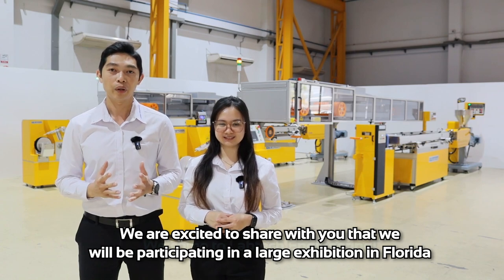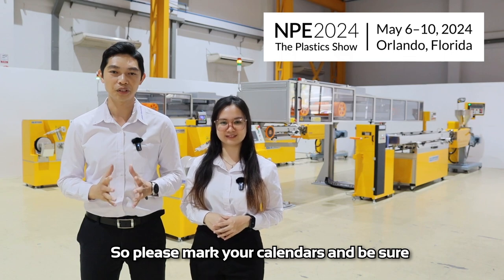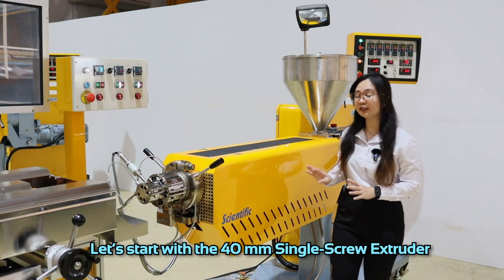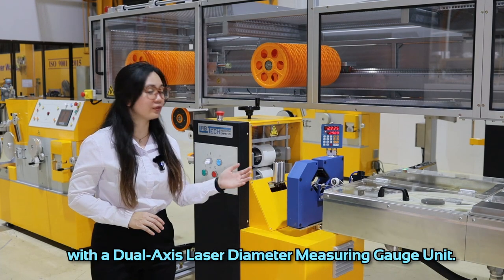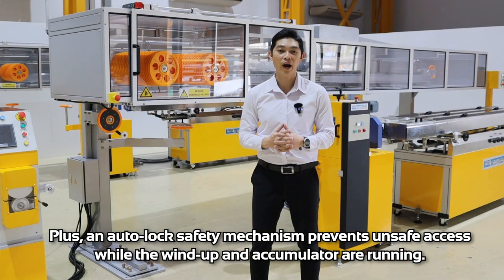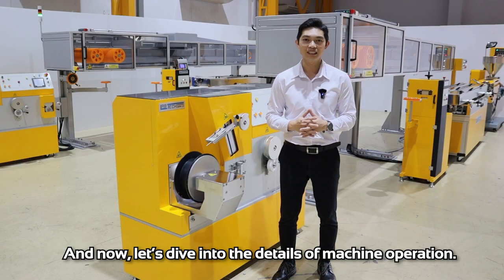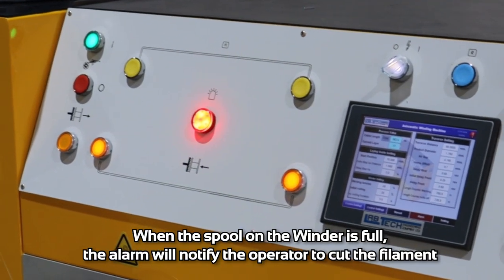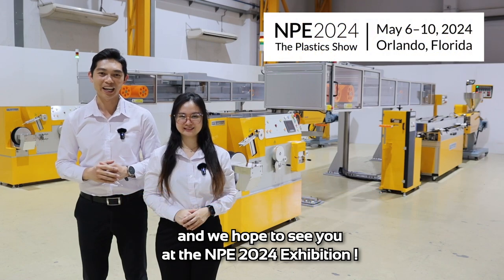NEW High-Speed 3D Filament Extrusion Line + NPE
Labtech Engineering has recently developed our 3D Filament Extrusion Line. Built with advanced components, this line has been redesigned for versatility, high speed, and exceptional filament quality, enabling a maximum line speed of up to 130 m/min.

🎯   Processes most resin types such as PLA, PETG, TPU, ABS, PE, TPE, and carbon fiber composite.
🎯   Produces filament diameters of 1.75mm and 2.85mm. Other diameters are also available upon request.
🎯   Features synchronized system for continuous and uninterrupted operation.